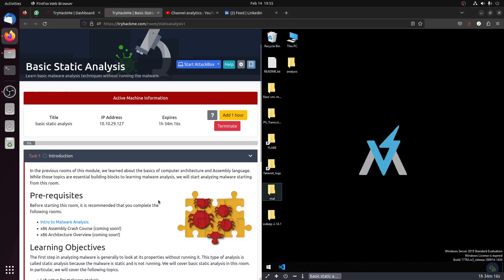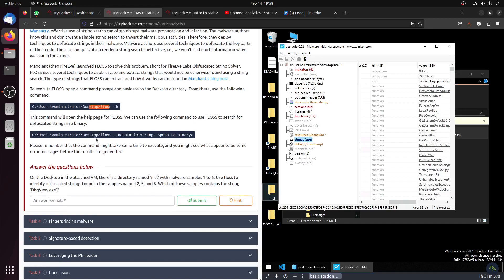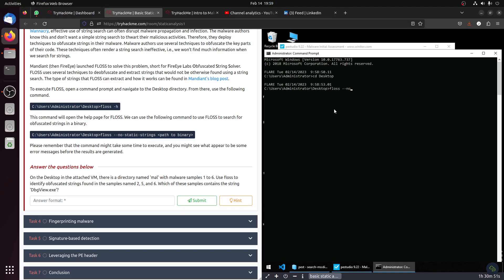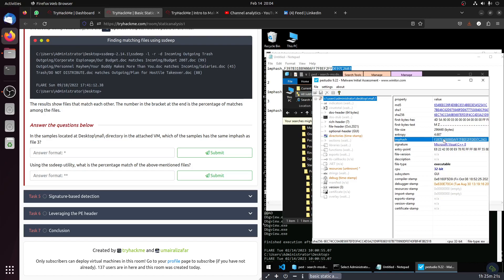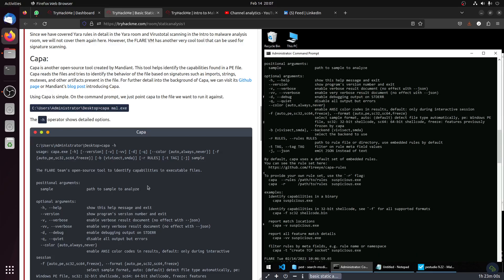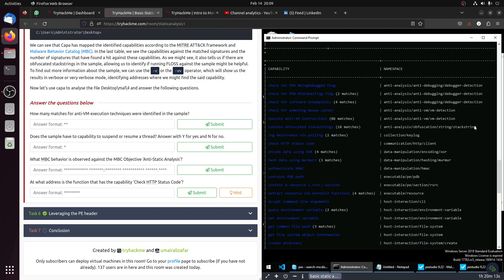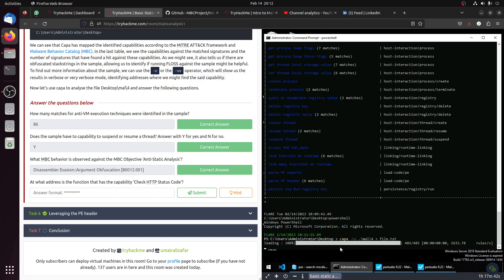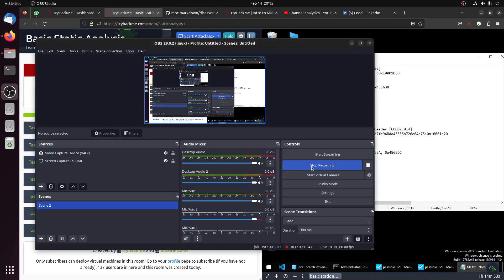Basic Static Analysis Tryhackme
Learn basic malware analysis techniques without running the malware.